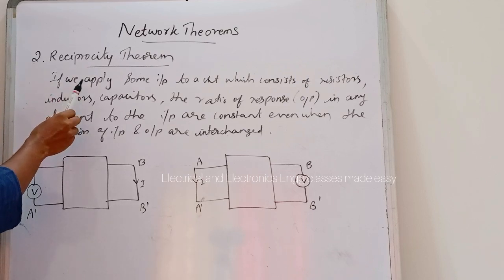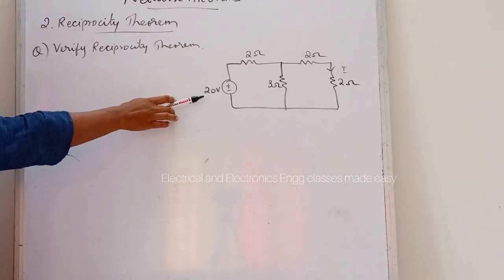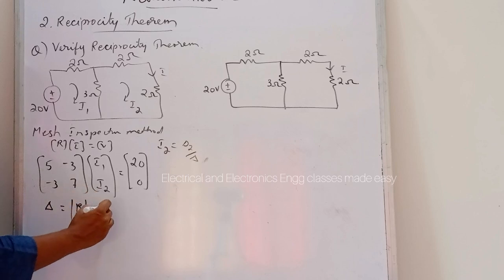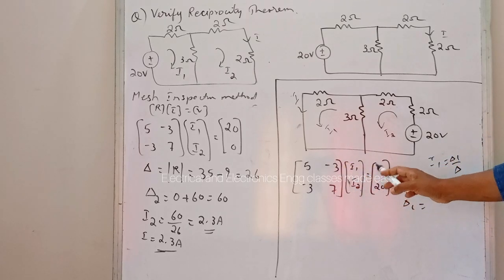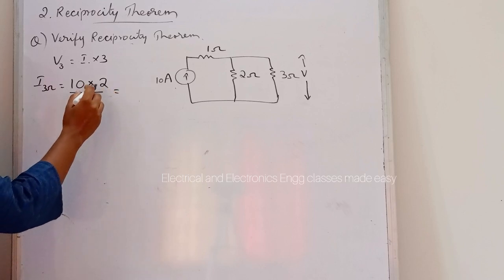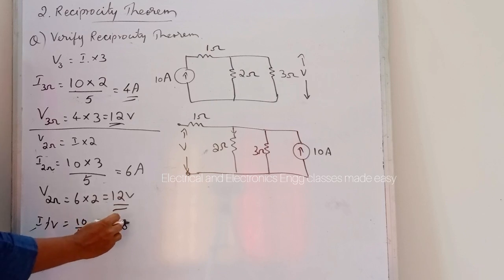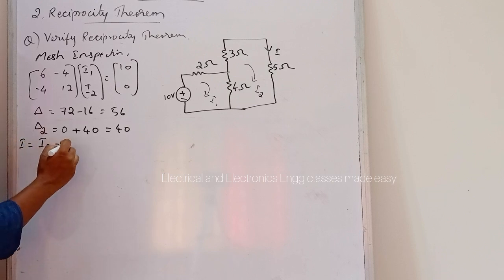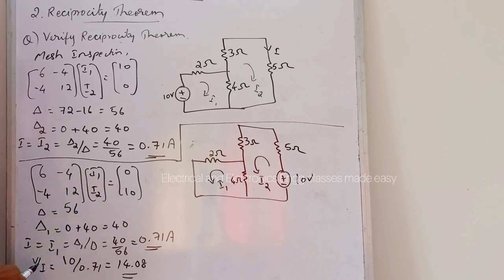Reciprocity Theorem in electric circuits, verification of reciprocity Theorem